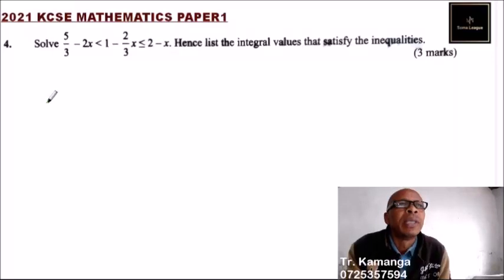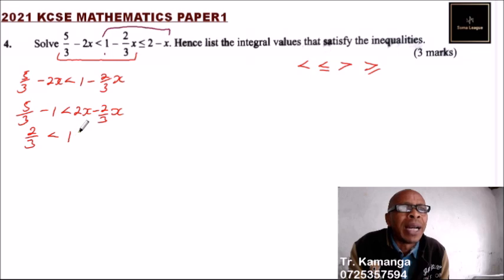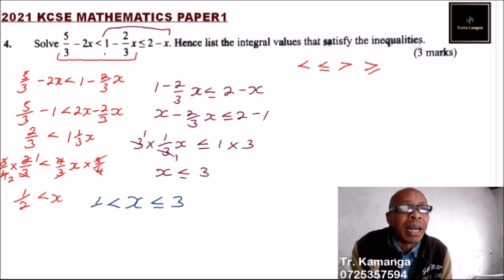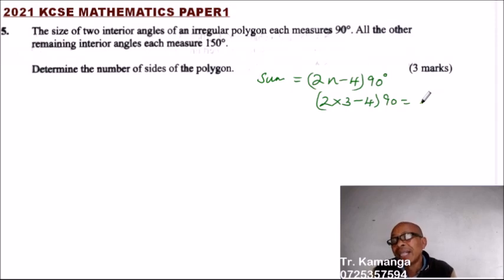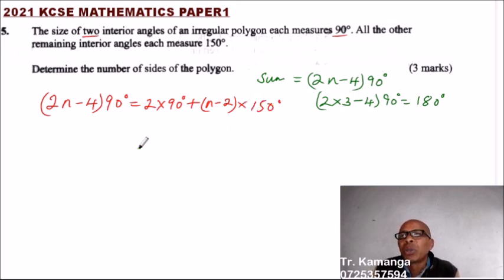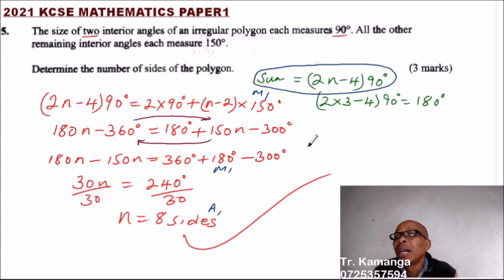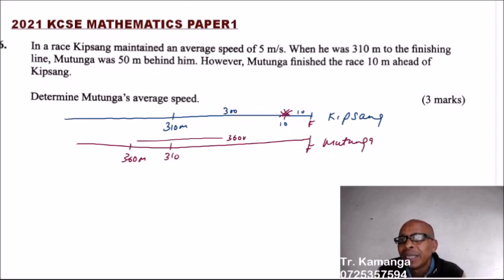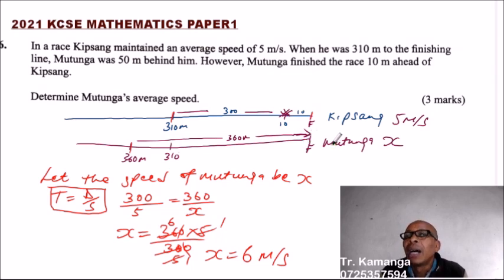KCSE 2021 MATHEMATICS PAPER 1 QUESTIONS 4,5 AND 6